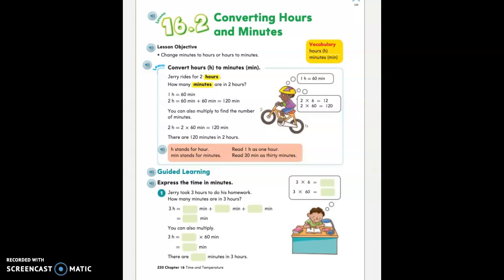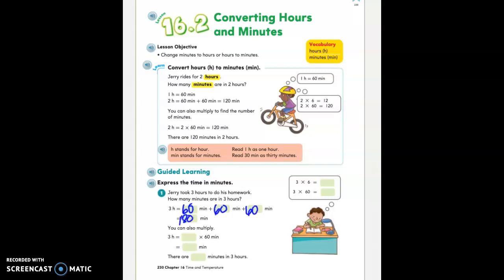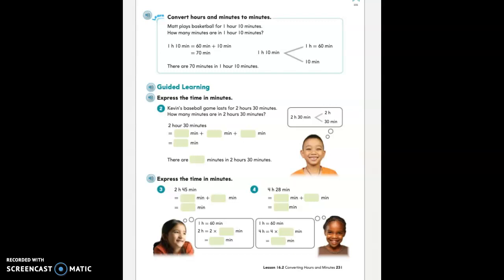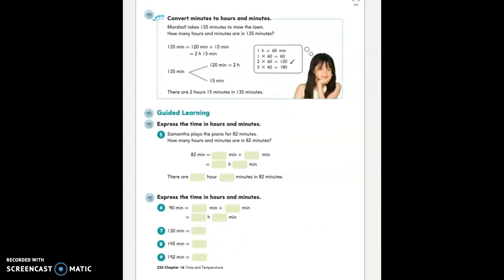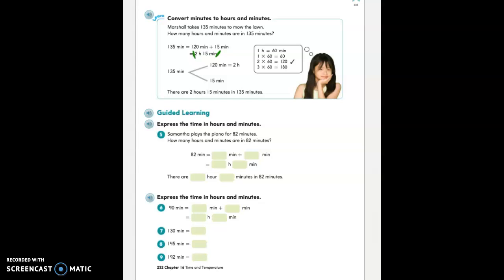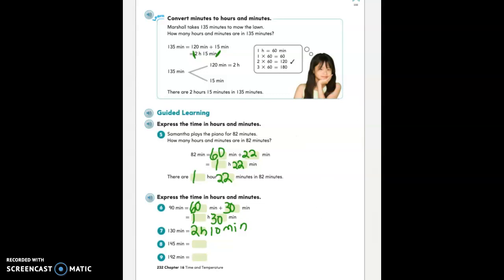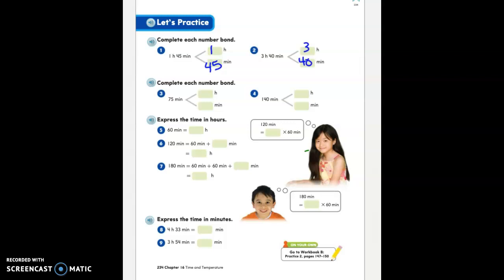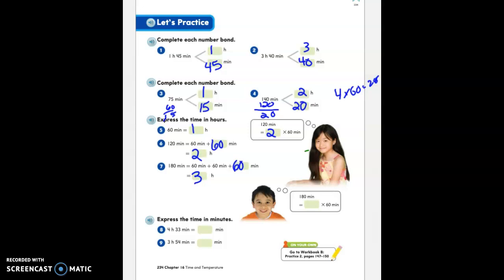Chap. 16.2 Converting